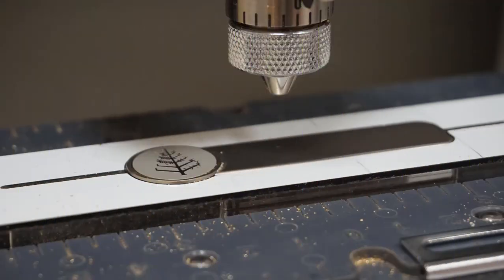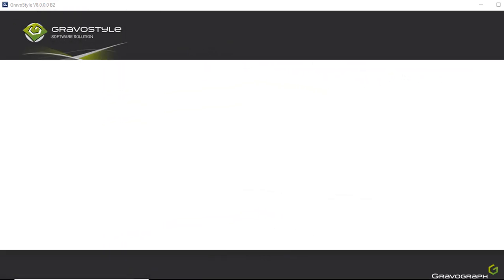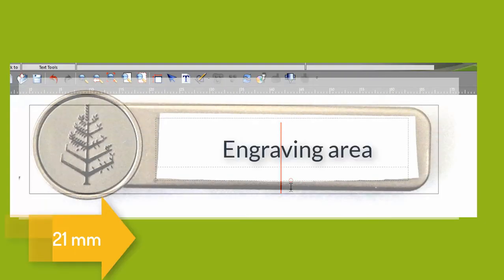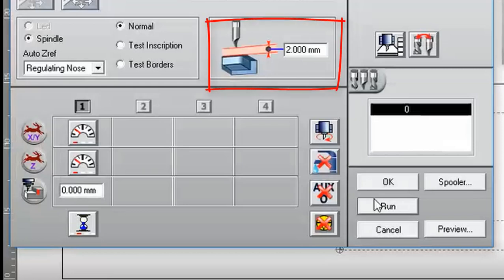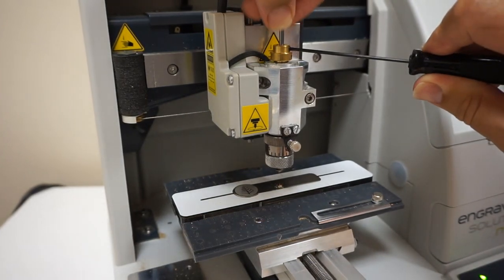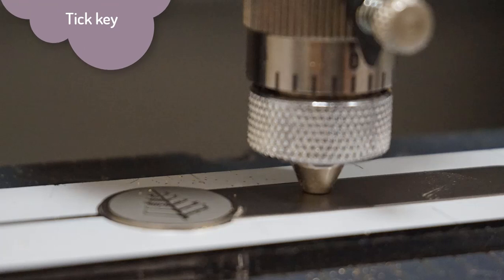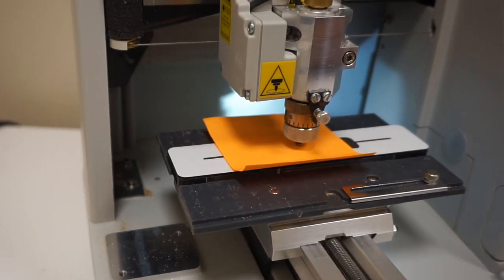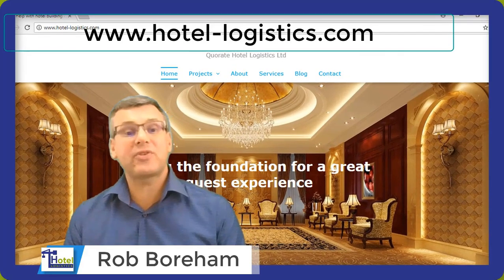Gravograph M20 Engraving a Name badge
An instructional video on how to use the Gravograph M20 Engraver to engrave Four Season name badges. This video shows using the software, sending instruction to the engraving machine, using the badge holder and setting the cutting tool.